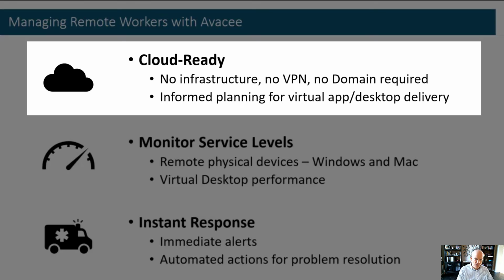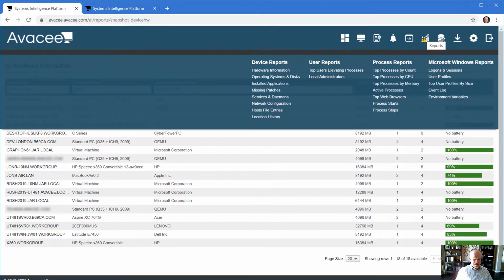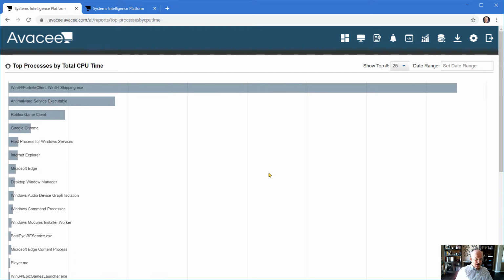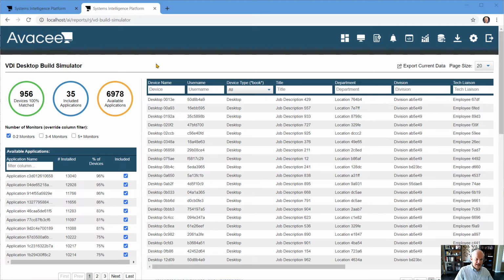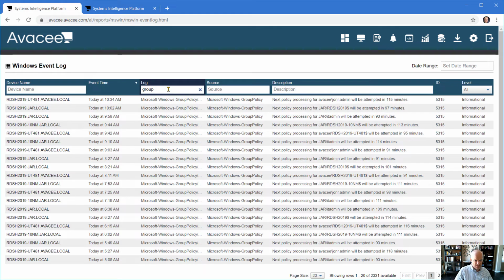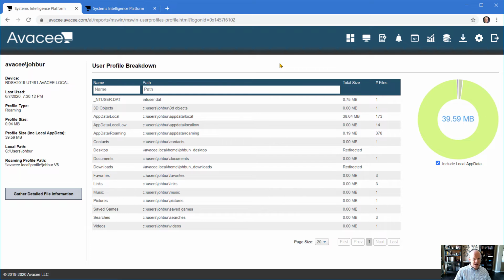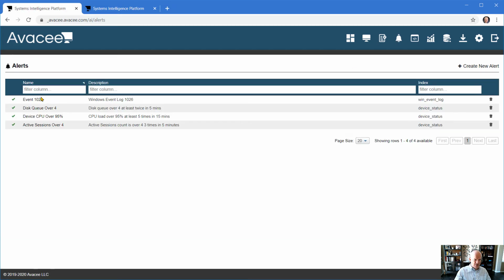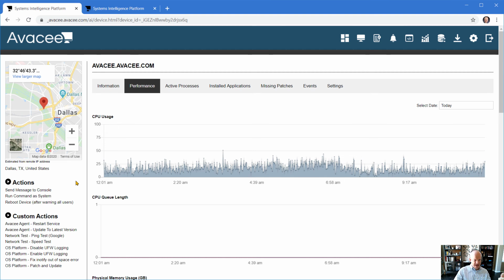Avacee SIP Demo - Managing Remote Workers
Learn how the Avacee Systems Intelligence Platform can assist IT professionals and Managed Service Providers to manage the desktops and laptops of remote workers.